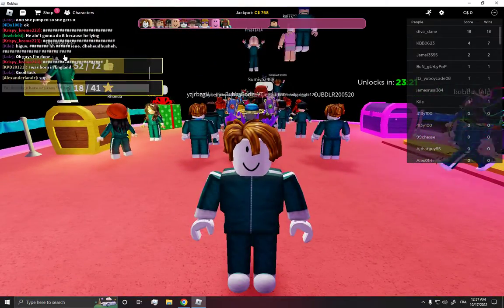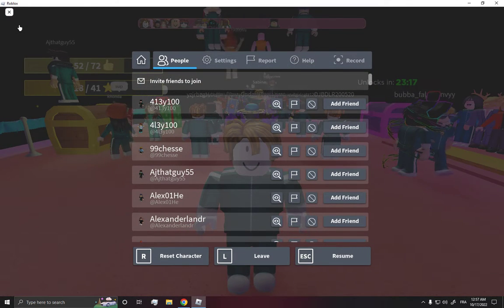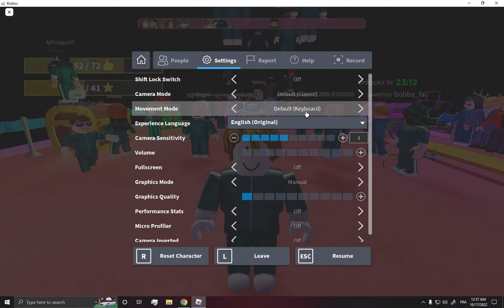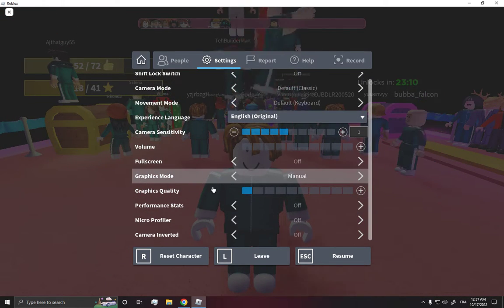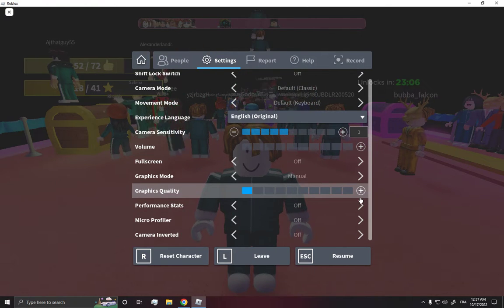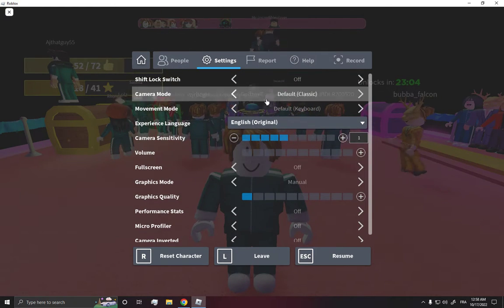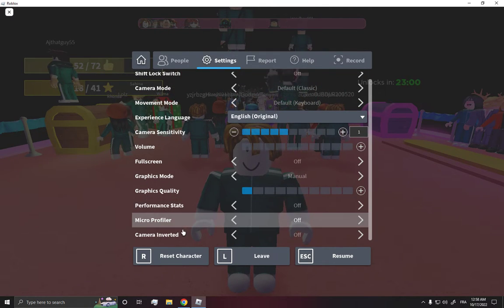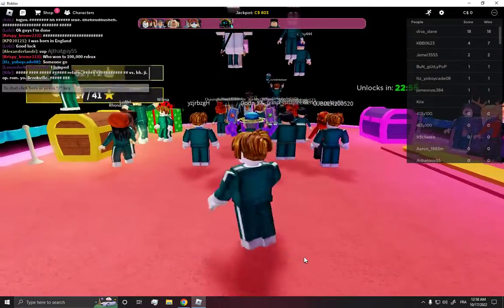How To Fix Lag In Roblox (Easy Guide) | Remove Lag In Roblox Pc or Mac 2022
How To Fix Lag In Roblox (Easy Guide) | Remove Lag In Roblox 2022